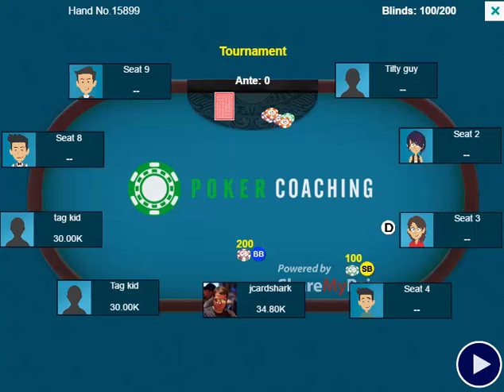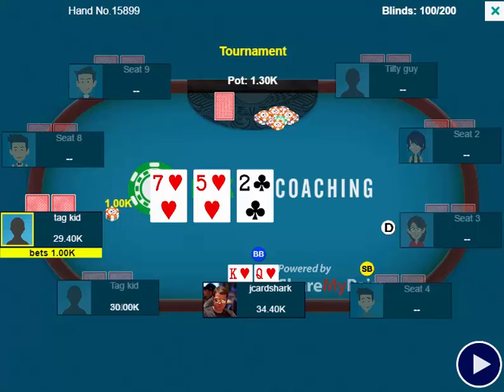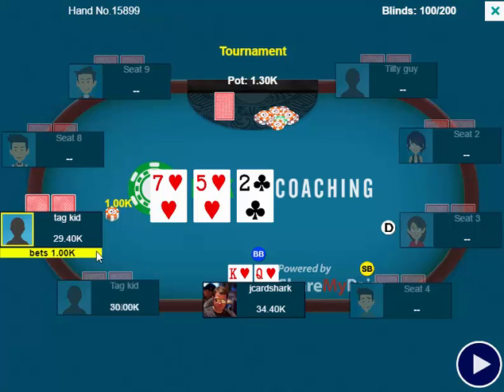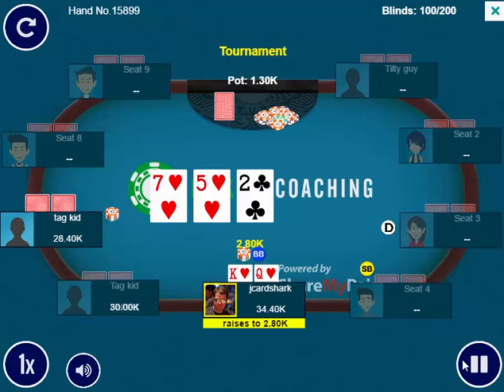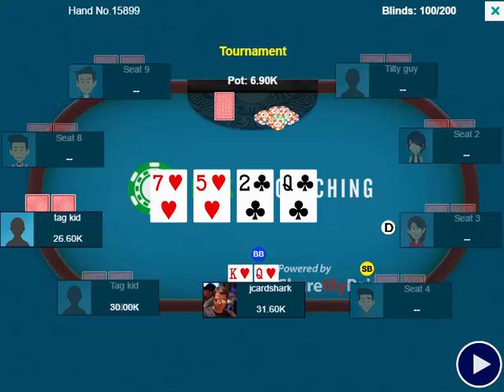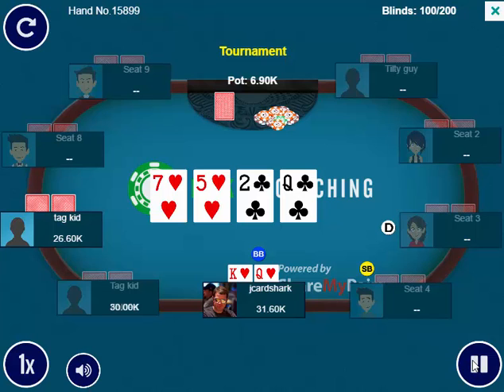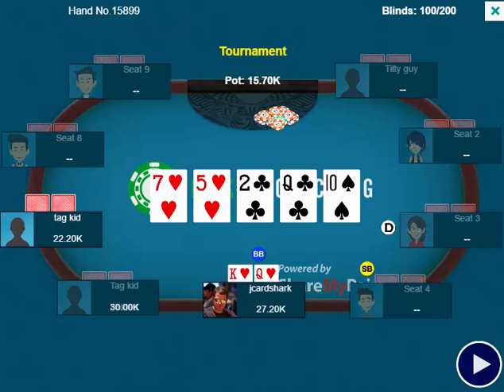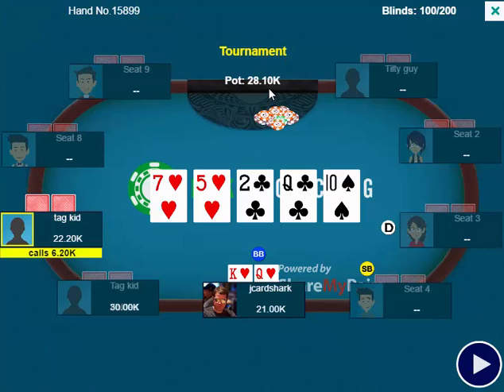Weekly Poker Hand, Episode 126: Check-raising with a strong draw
In this episode of Weekly Poker Hand, I check-raise with a strong flush draw and then turn top pair. Would you go for full value or would you check for pot control?